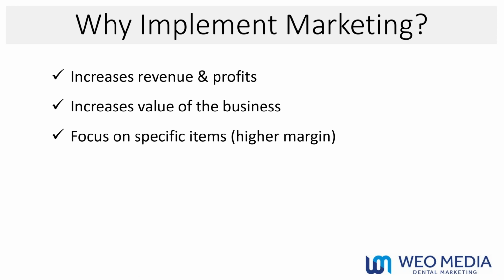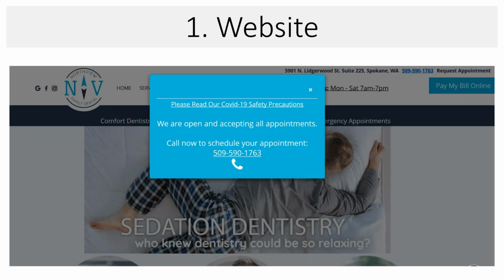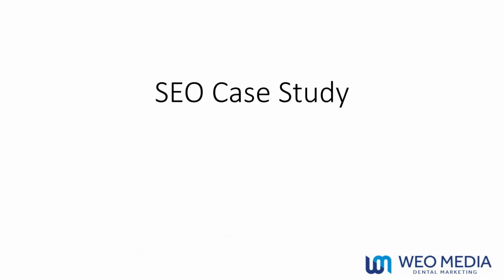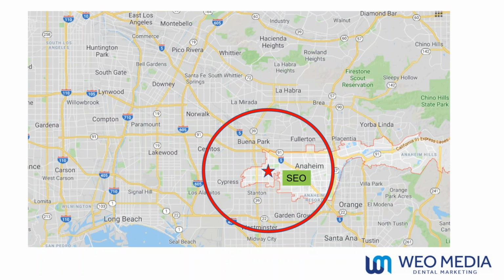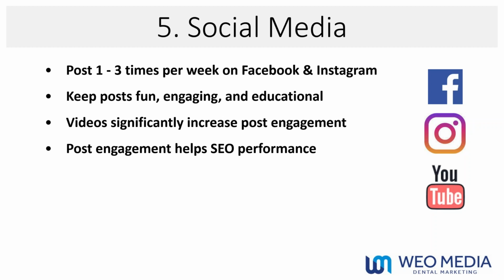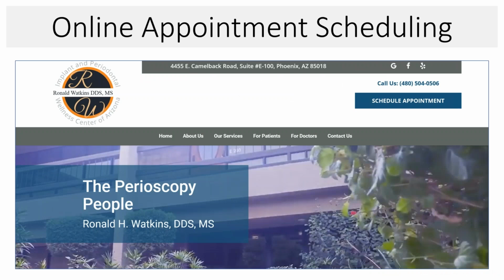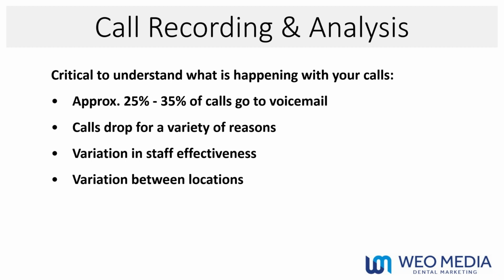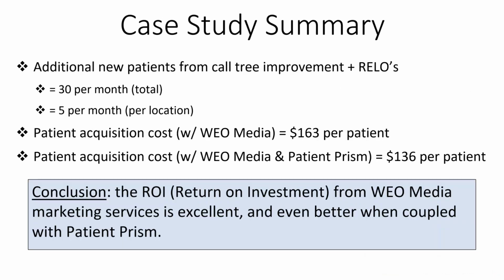Powerful Techniques to Turn Website Visitors into New Patients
WEO Media
8625 SW Cascade Avenue
Suite 300,